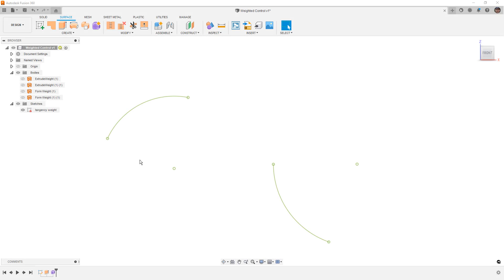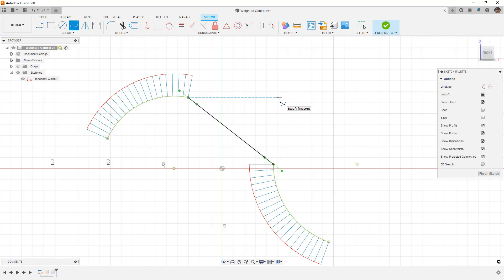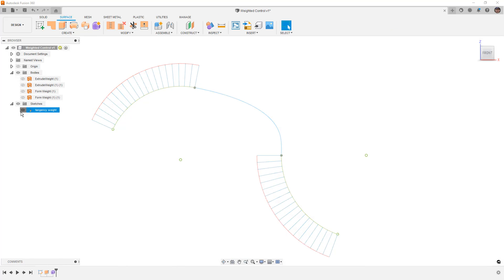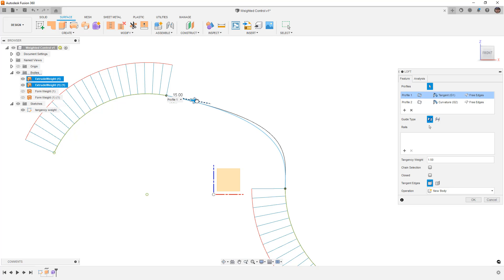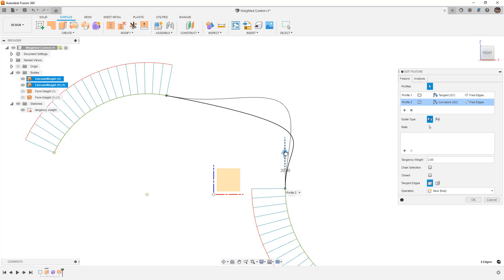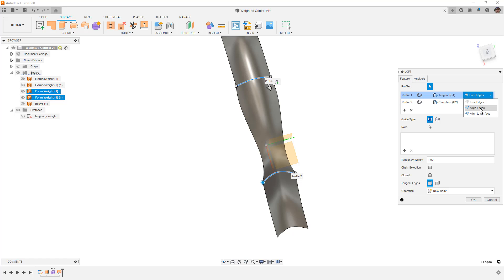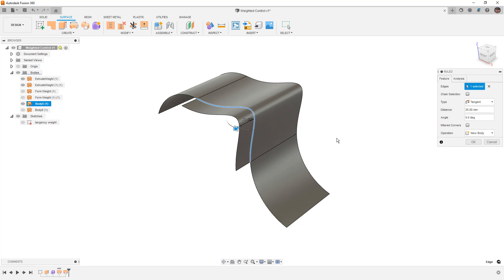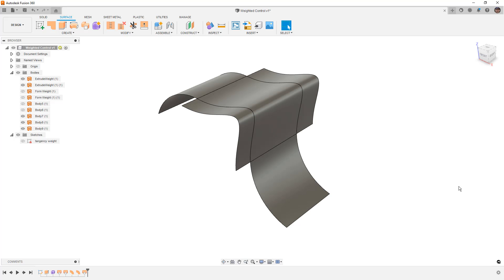Surface Mastery Part 11 - What Does Tangency Weight Actually Do? | How To Use Tangency Weight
In this video we are going to tackle a subscribers question asking about tangency weight.  This is a tricky one because like other settings it only works in certain cases.  So we are going to first look at a sketch, then a simple loft and a more complex one to try and understand what the setting does, before looking at a case where it does nothing at all.

If you want to follow along you can download the dataset